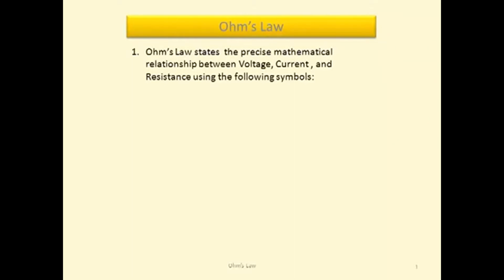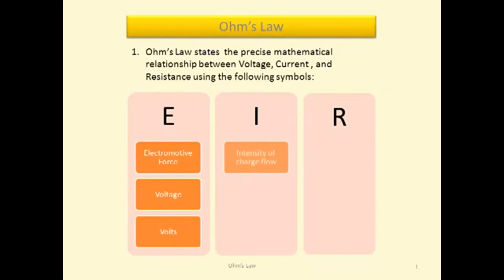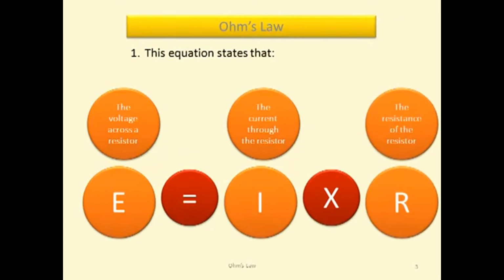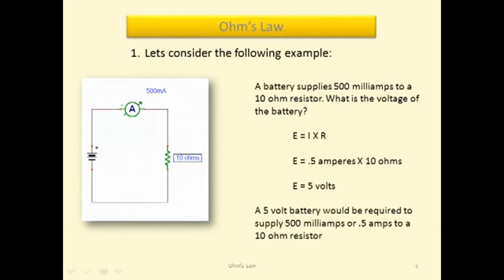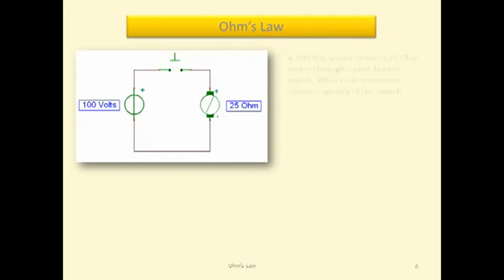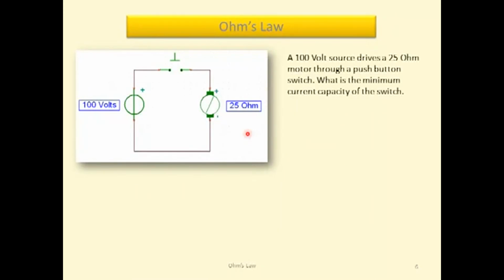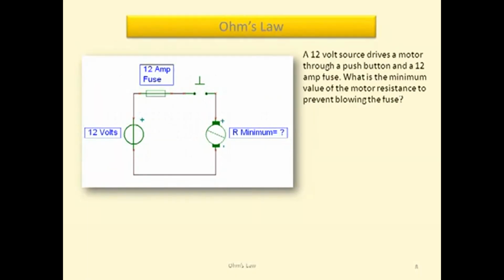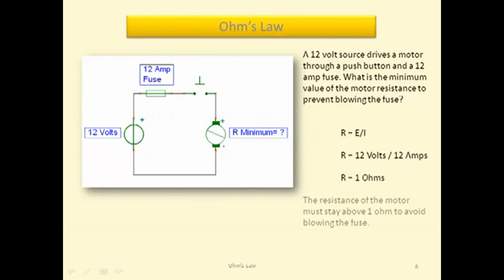EDISON Electronics Lab Ohm's Law 1080p